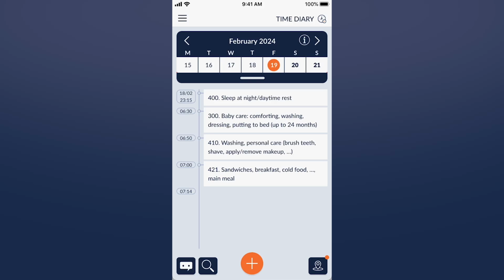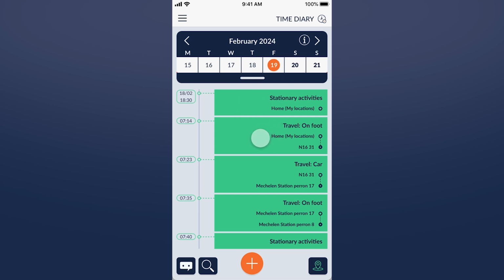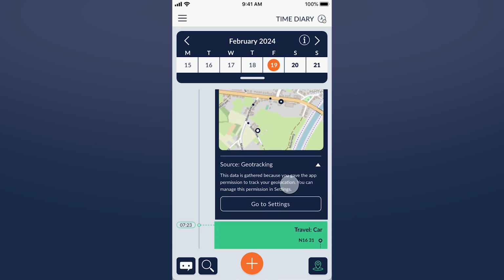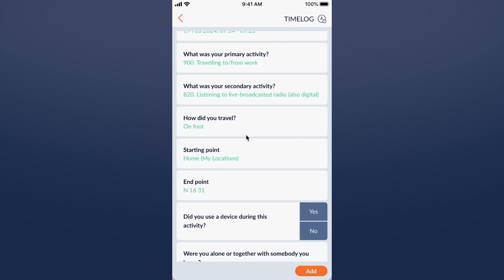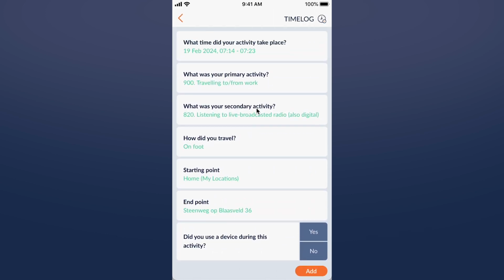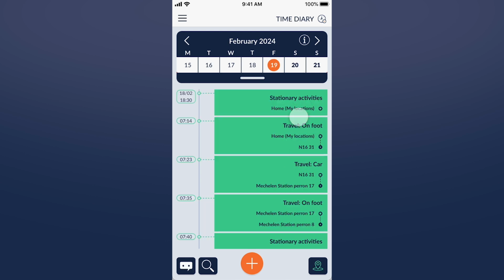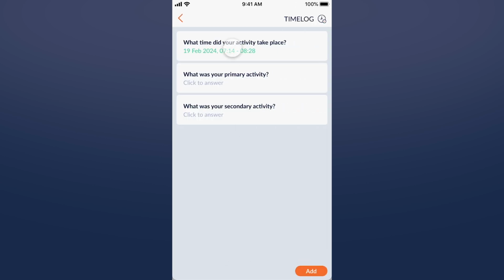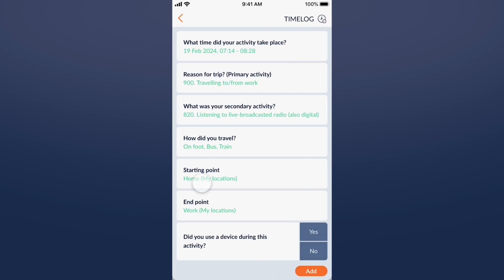Geo UI/UX overview